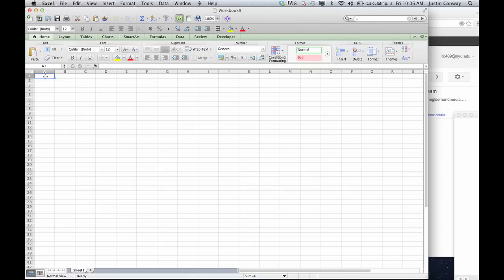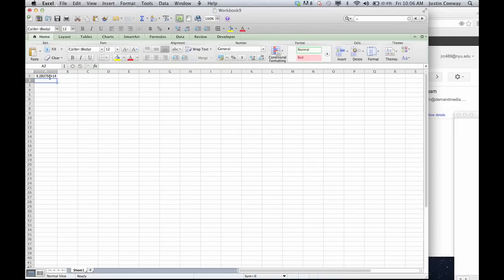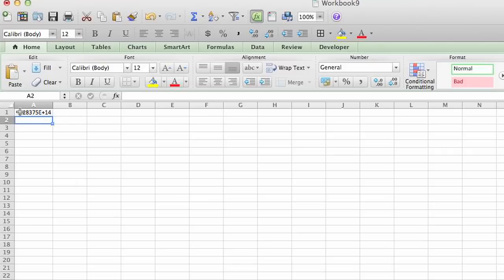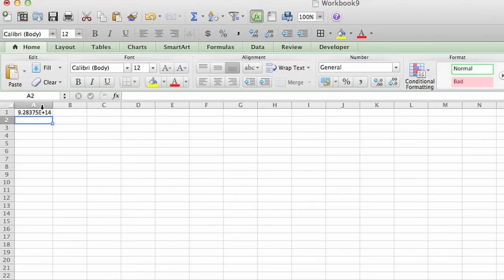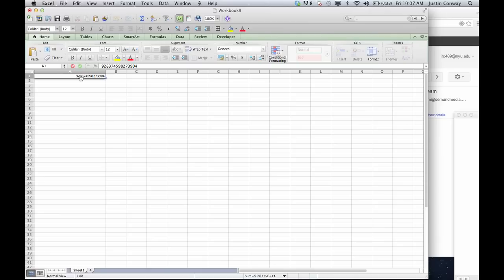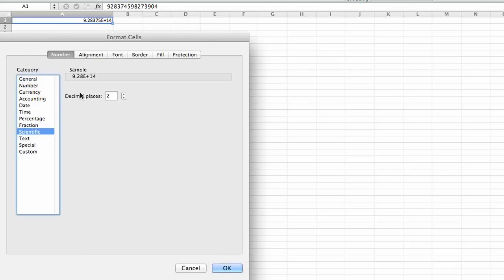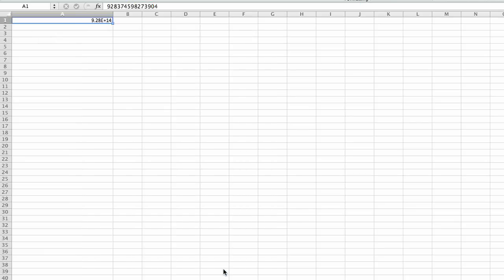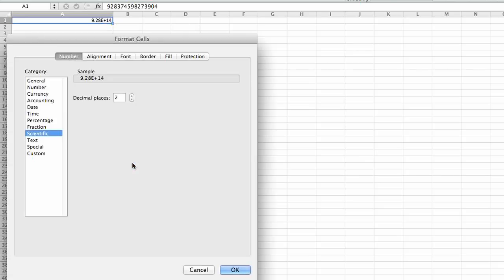How to Display Numbers With Exponents in Excel : Microsoft Excel Tips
Displaying numbers with exponents in Excel will require you to enable a very specific function of the program itself. Display numbers with exponents in Excel with help from an expert with more than a decade of experience working with Microsoft Office and Adobe Creative Suite in a professional capacity in this free video clip.